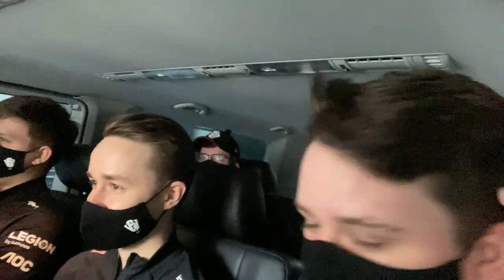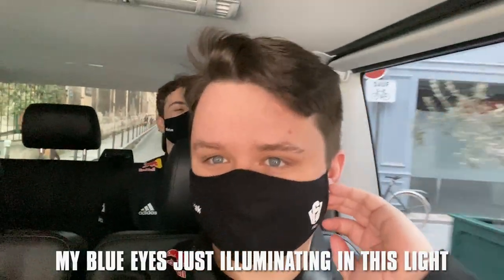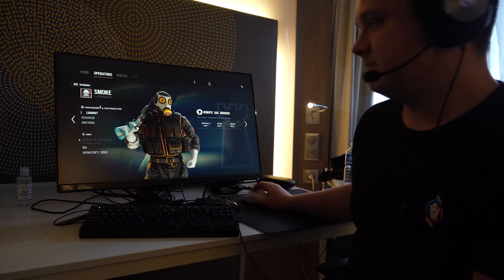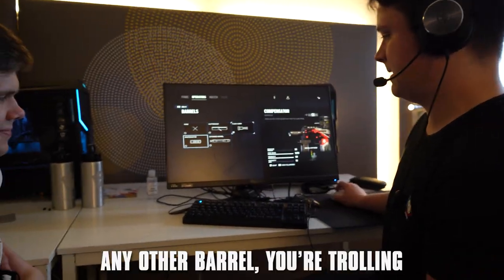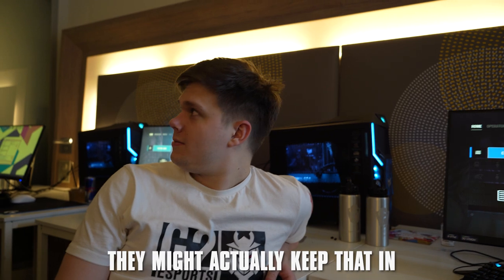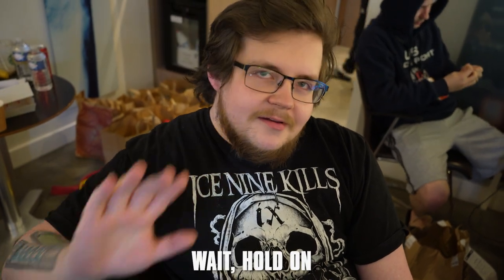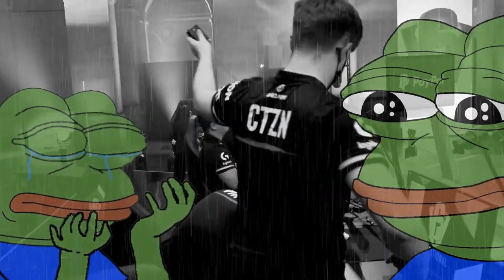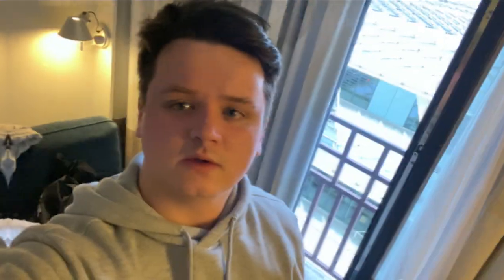Kayak is so Beautiful | EP. 2 | G2 at SI 2021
Vlogging performance on par with our game performance.

Shas can't stop zooming, Virtue can't focus, Kanto and CTZN become pro vloggers, Kayak shows his smoke setup and UUNO enjoys doing content.

How do you feel about us winning SI 2022?

Thanks to our partner Logitech G